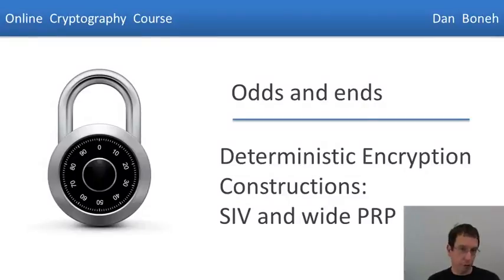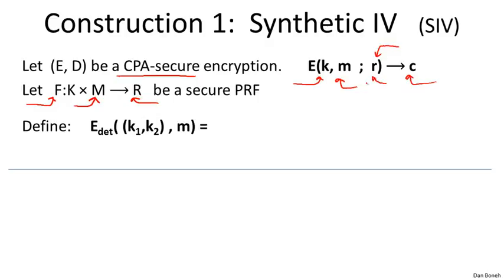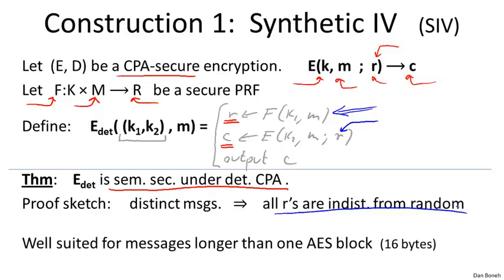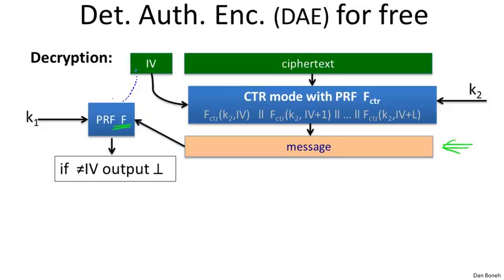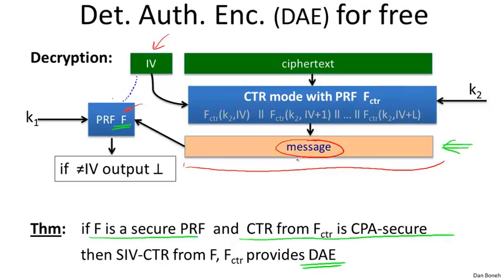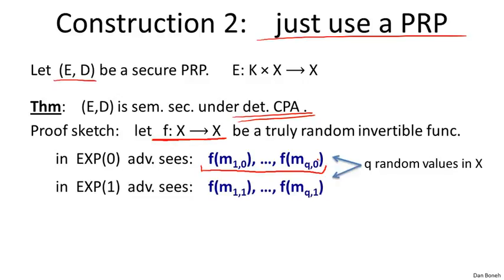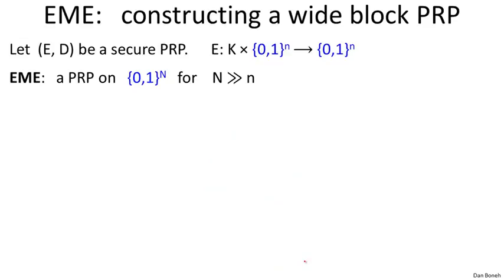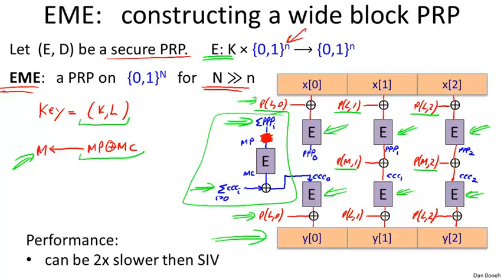8 3 Deterministic Encryption SIV and wide PRP 21 min